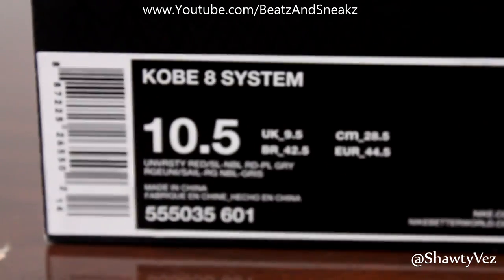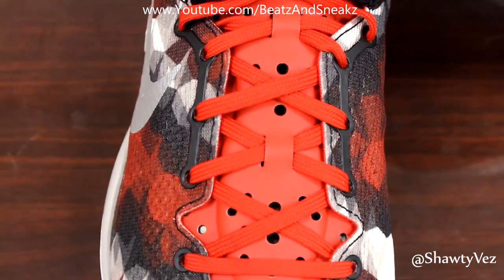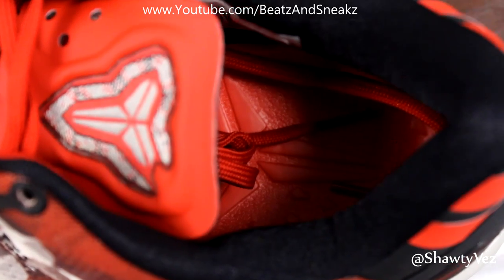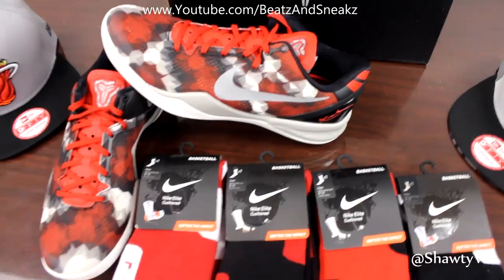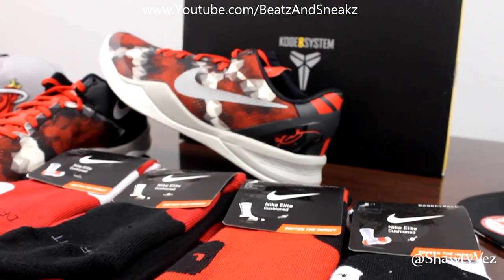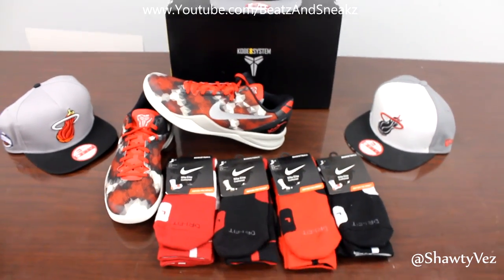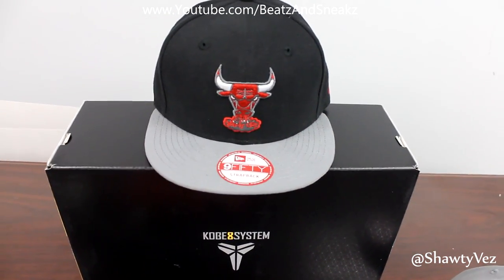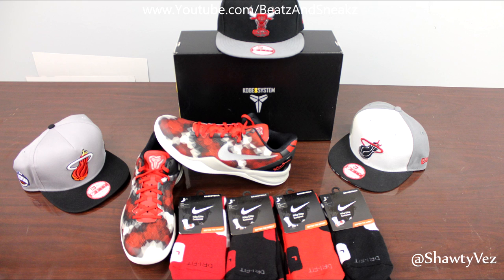Nike Kobe 8 System Milk Snake Review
Release: July 27, 2013
Retail: $140